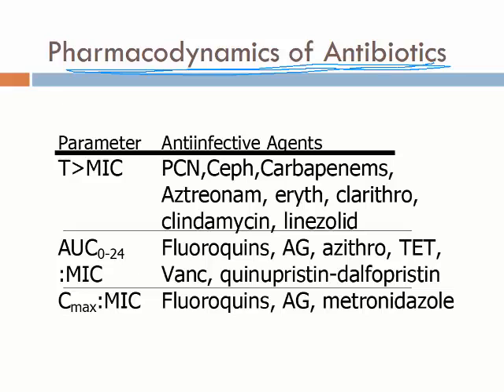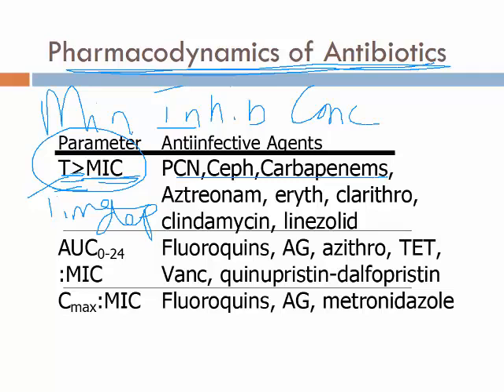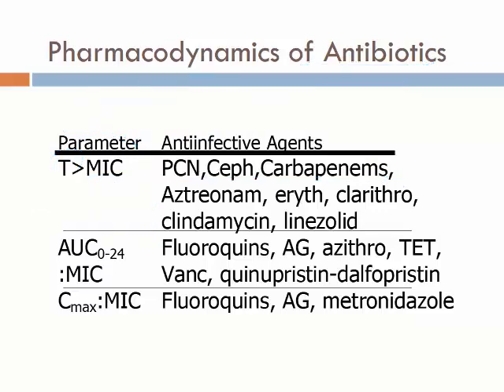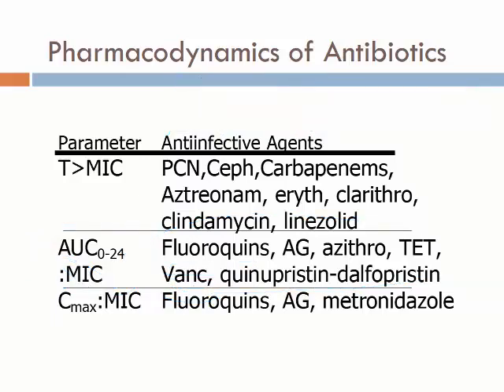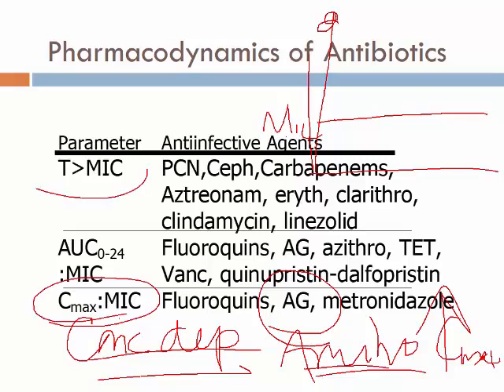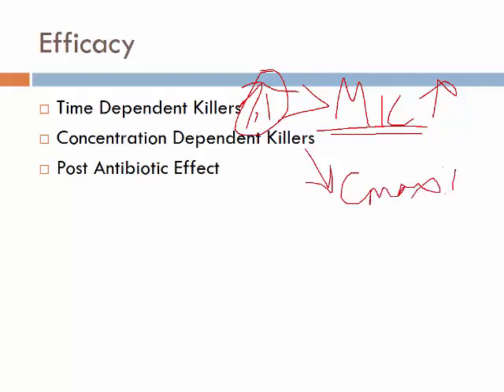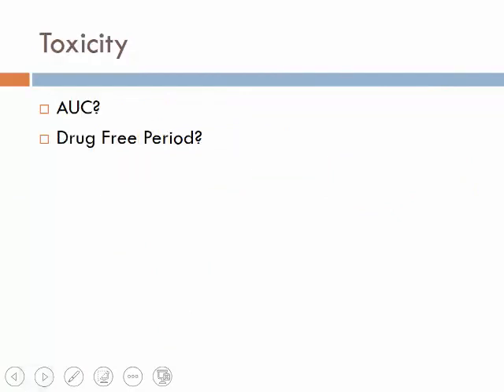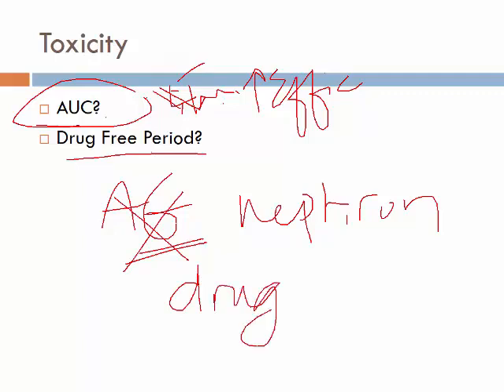Part 9 pharmacodynamics dyn of antibiotics slides 48 50